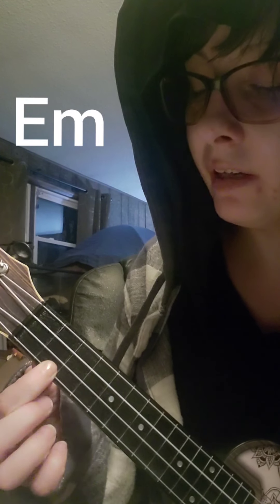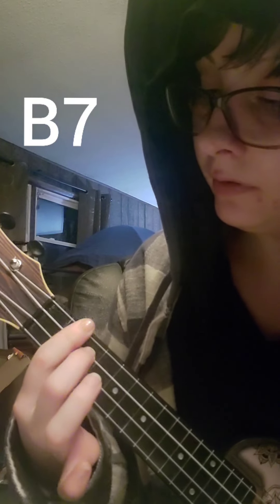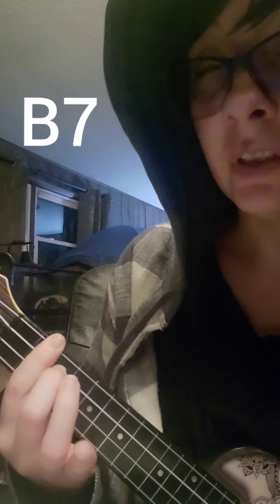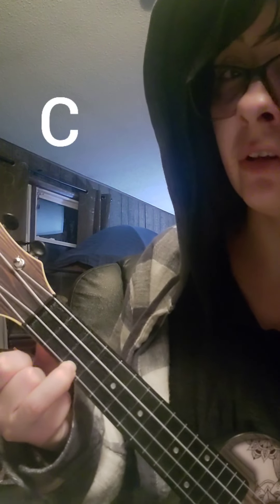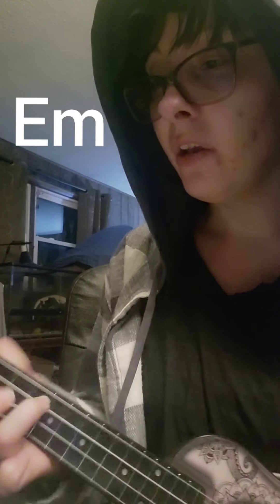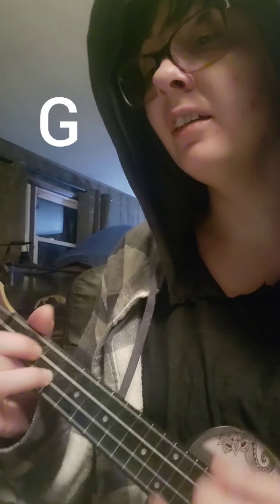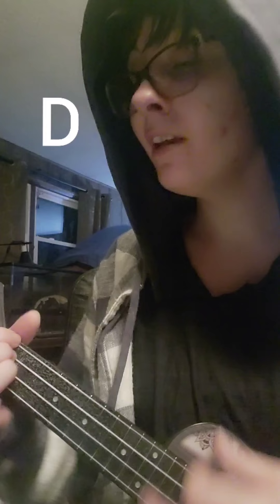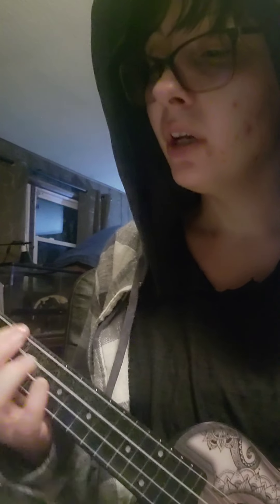play along with me - vid 8 - sally's song - nightmare before christmas cover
no my beardies are not named after Nightmare Before Christmas characters. Miss Sally whom crossed the rainbow bridge earning her true dragon wings on Christmas was actually named after Salvador Dali... when it was thought she was a boy dragon. The baby was named Jack after baby Jack Jack because he that dramatic.

as a guitar, violin and piano player forever I thought I could play anything with strings. welp chord structure is very different for ukulele as I am learning lol.

this series, if I follow through, is to help those who requested I teach them as well as anyone who stumbles on it wanting to learn, or really, anyone who wants to play along.

today's cover is Sally's Song from Nightmare Before Christmas but Amy Lee's version. chords to know are: Em Am F B7 D G C (based on my own tabbing. I could be very wrong).